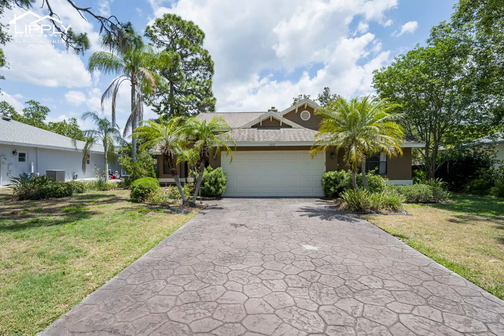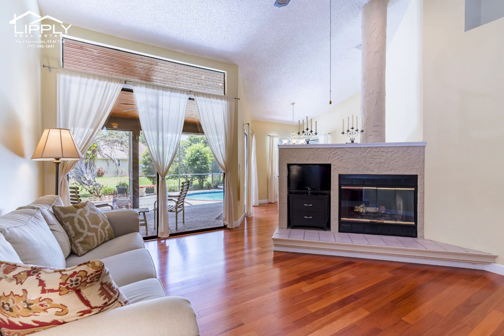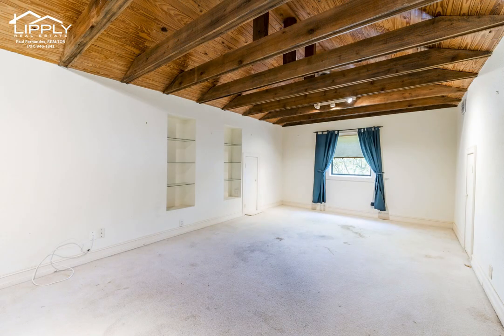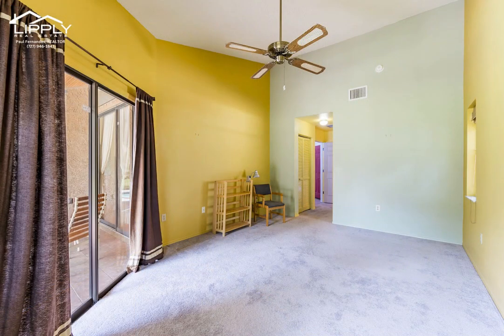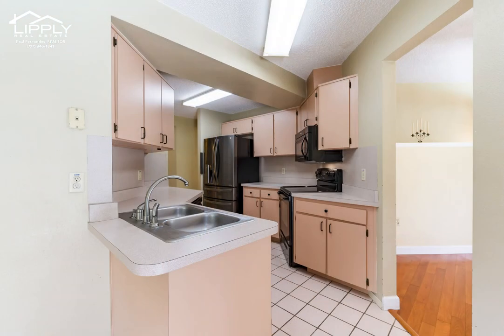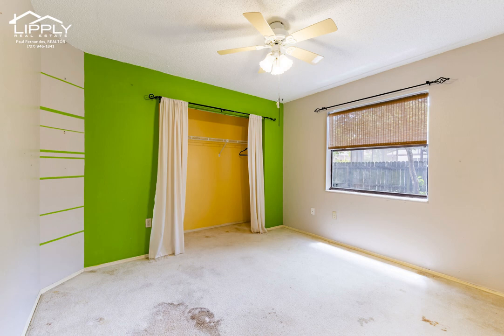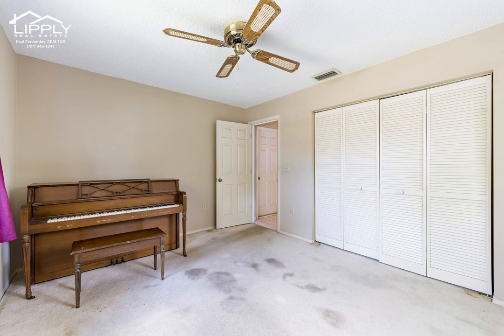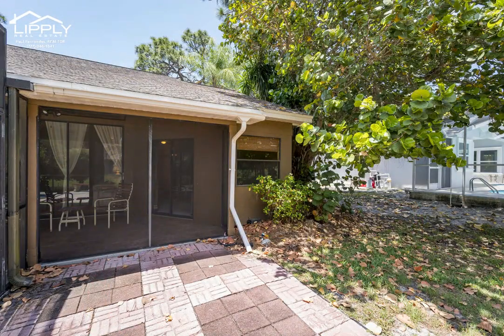HARBOR WOODS NORTH | 1637 PALOMINO DR, TARPON SPRINGS, FL 34689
Welcome to Harbor Woods North. This is a great location in a peaceful neighborhood with low traffic. Children and a dog-friendly community! This home has serene views of the community pond and partial views of the golf course from the covered outside lounge area inside the lanai. Entering the home, you are greeted with high vaulted ceilings, eucalyptus-engineered hardwood floors, and a beautiful view through living room sliders to the pool lanai, a stand-alone wood-burning fireplace, and the loft space with a spiral staircase that has an additional 258 sq/ft. The kitchen is ample with original features, a breakfast dinette area with large windows, and a beautiful pool and lanai view. The spacious primary bedroom has large windows and sliding doors overlooking the pool, lanai, and beyond. In 2015, the on-suite master bathroom had a shaker-style remodel with dual sinks, an updated shower, and a walk-in closet with plenty of shelving. The water closet also has a pocket door for privacy. On the opposite end of the home, there are two additional ample-size bedrooms. The guest bath had a bubble tub installed in 2007 with a custom-built medicine cabinet. When going through the hall from the kitchen towards the 2-car garage, you'll find the laundry room with plenty of storage for your supplies. Zoned for Sunset Hills Elementary School. County school choice programs include nearby Palm Harbor University High School. This is a very affordable home with a reasonable HOA at $550/year, very reasonable homeowners insurance, and no flood insurance required according to current flood maps(Confirm with your insurance provider). Great location in Tarpon Springs. You are within a few minutes of Sunset Beach Park, Fred Howard Park, the world-famous Sponge Docks, the bayous, Craig Park tennis courts, playground, boat ramp, cultural center, museums, and performing arts center, all located near the quaint downtown center. There is so much to Tarpon Springs that it's hard to include everything in this diverse community.

📍FOR MORE INFO ON LIVING IN TARPON SPRINGS AND SURROUNDING COMMUNITIES

00:00 Introduction
00:23 Living room
00:36 Loft